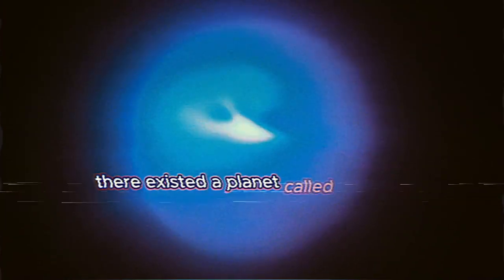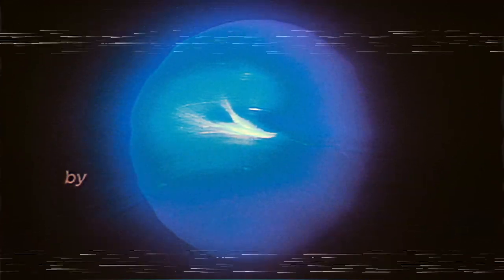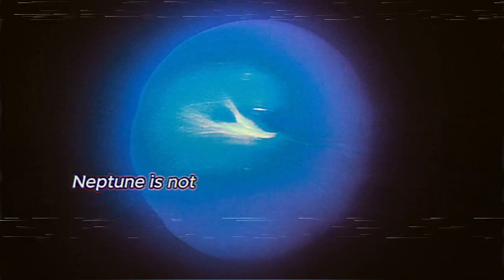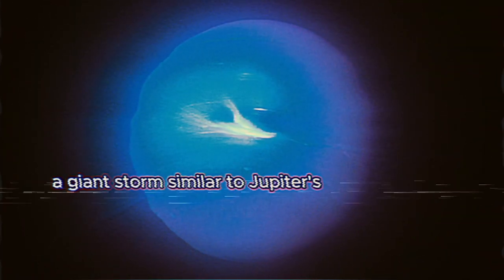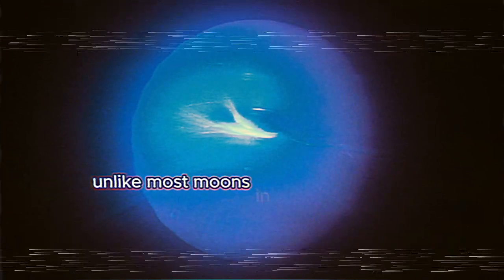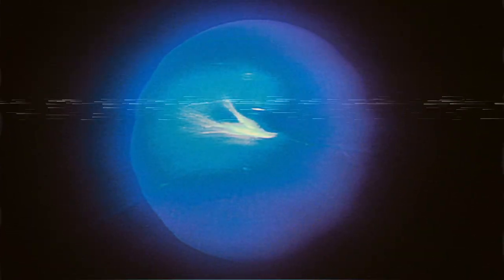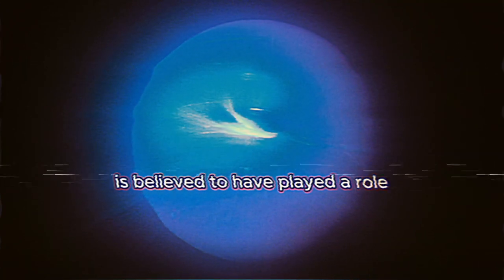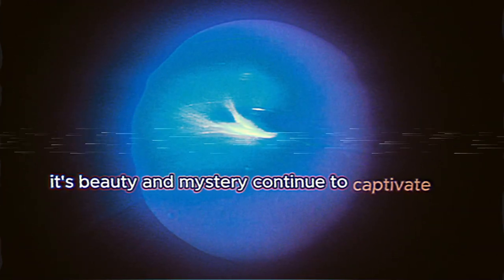Facts About Neptune And Things You Probably Never Heard About